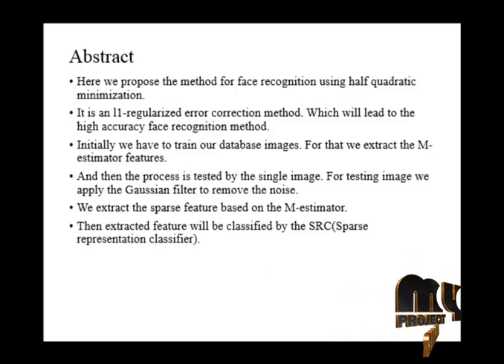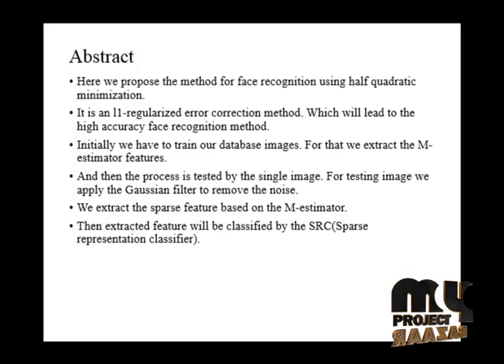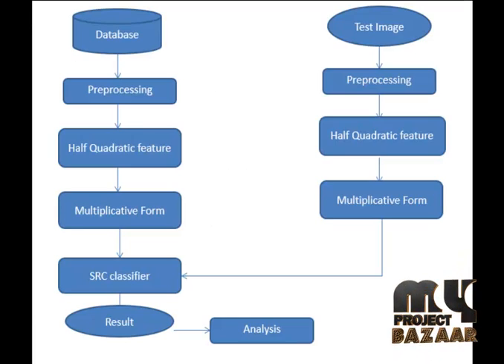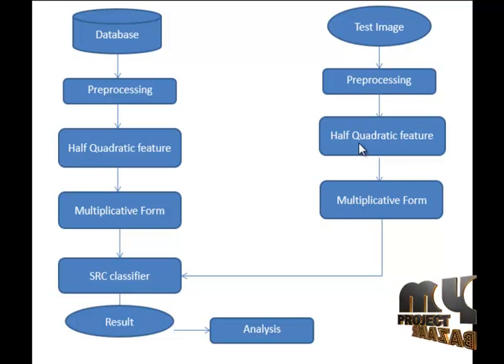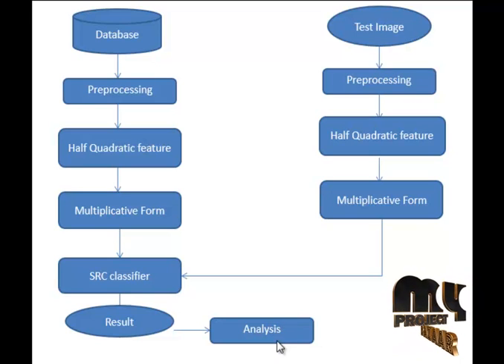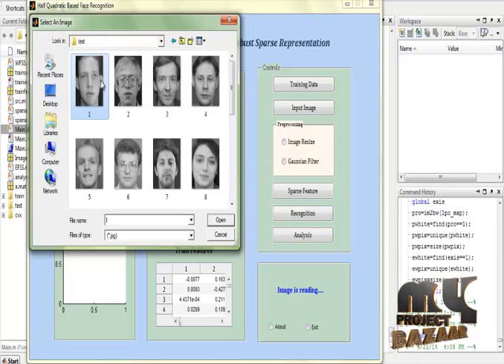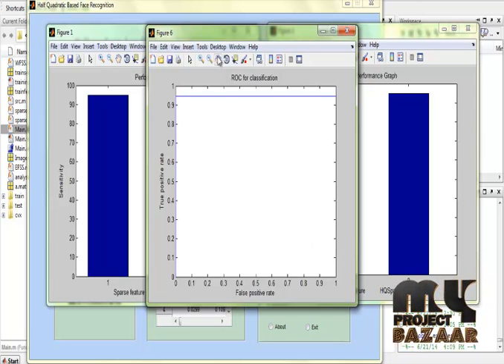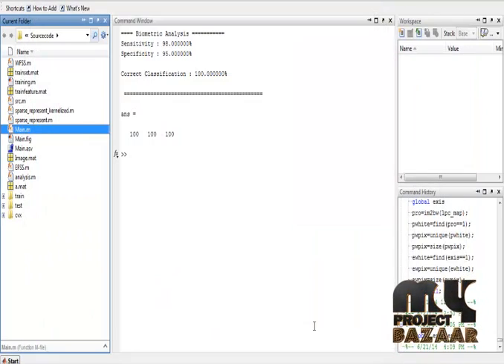Final Year Projects 2015 | Half-Quadratic-Based Iterative Minimization for Robust